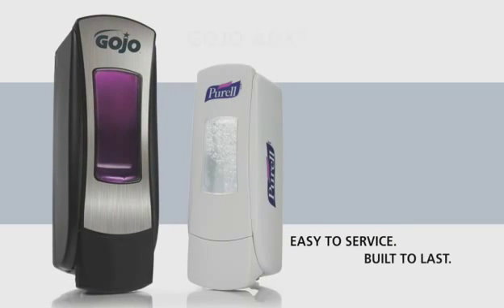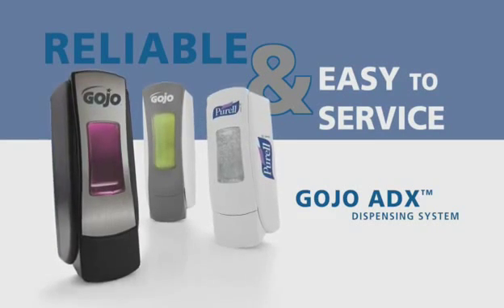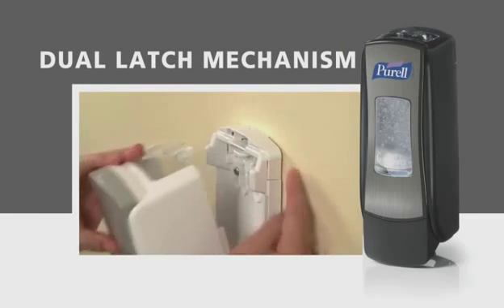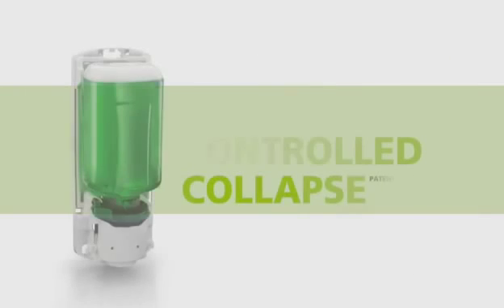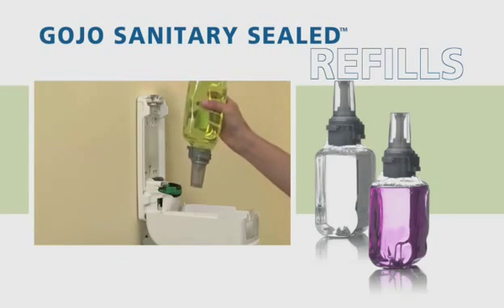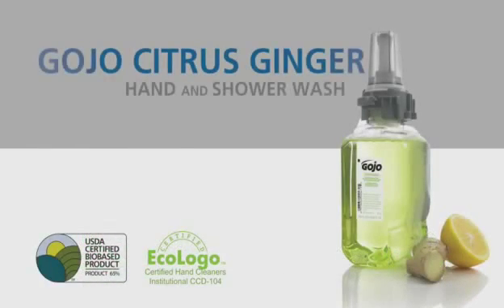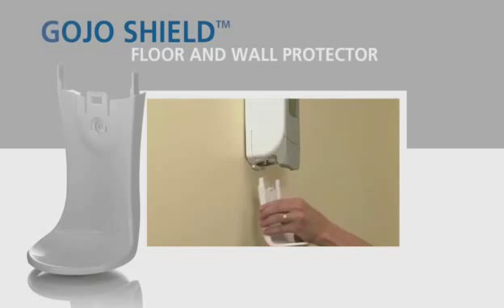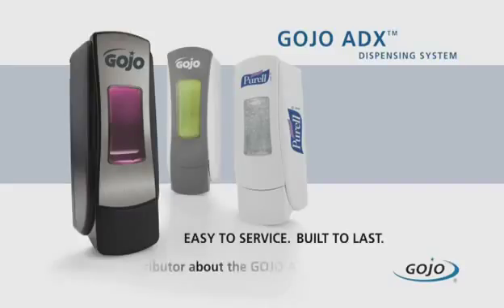GOJO® ADX™ Dispensing System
High capacity 1250 ml GOJO® dispenser is ideal for high traffic areas. Large sight window, skylight and crystal clear refill bottles make it easy to check fill status. Converts to a locking dispenser at any time by simply removing the key from inside the dispenser. Patent pending CONTROLLED COLLAPSE refill bottles hold their shape as they empty for a more attractive overall appearance. Removable pump makes recycling easy. SANITARY SEALED™ refills are made of robust, recyclable PET material, using 30% less plastic than rigid HDPE refills.